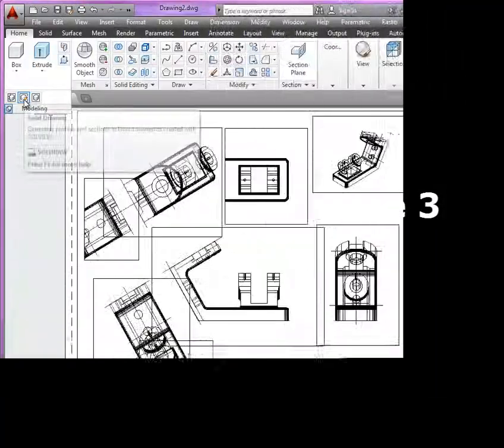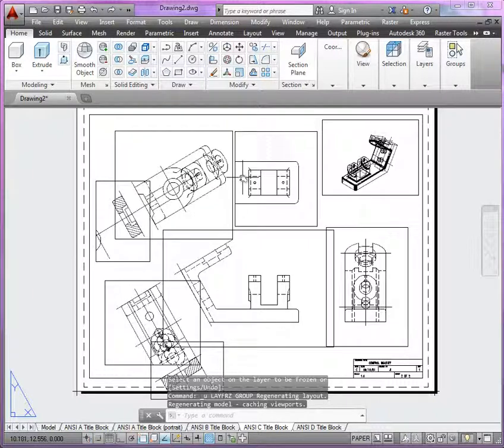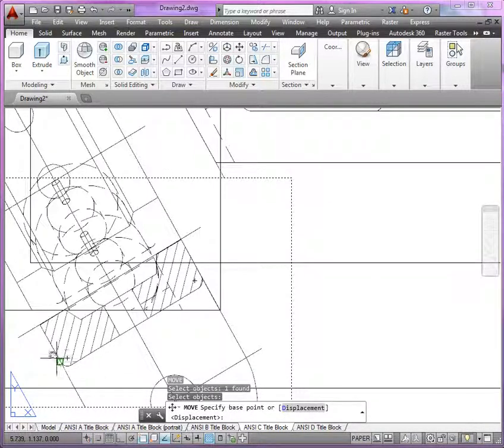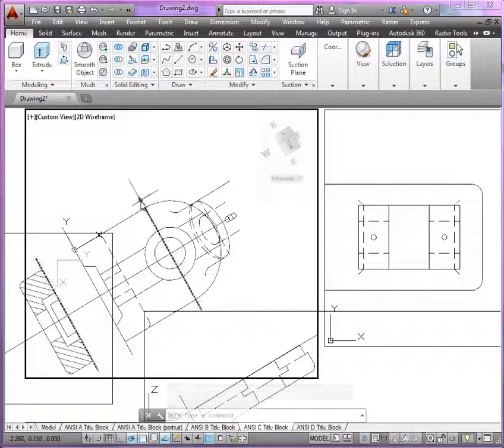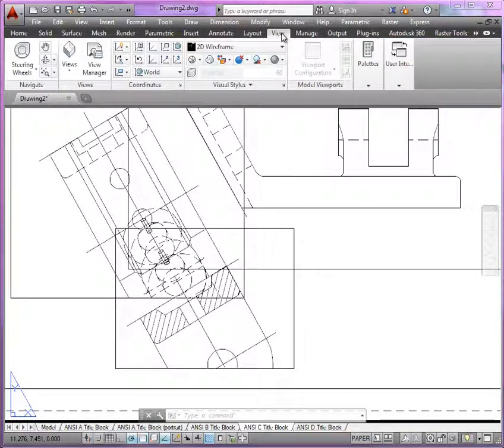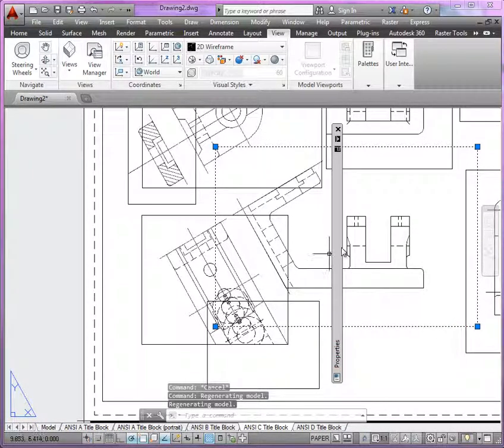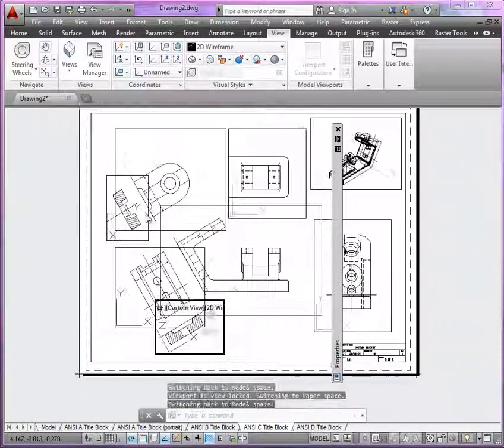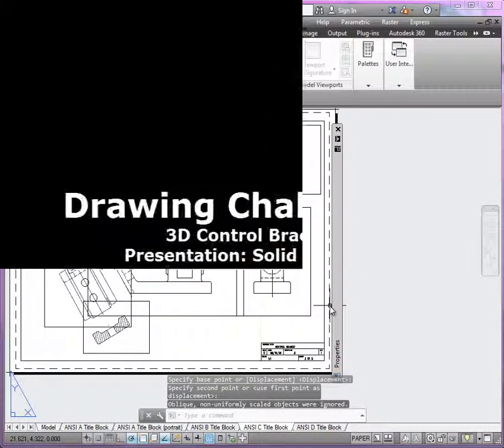3D CONTROL BRACKET Part 2 Step 4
Soldraw; render ortho views, add annotations